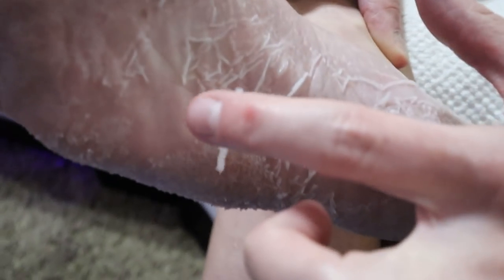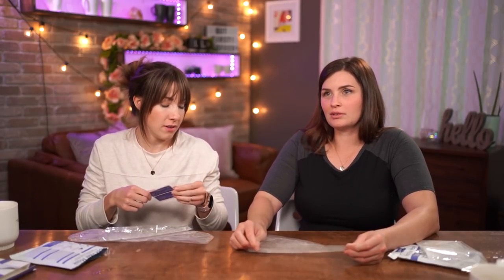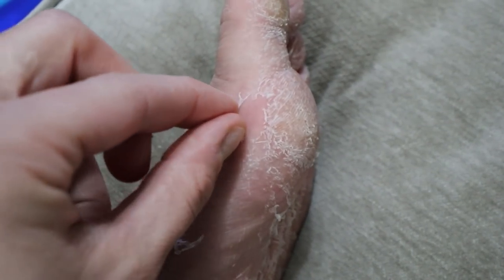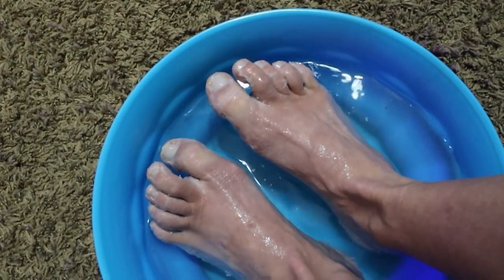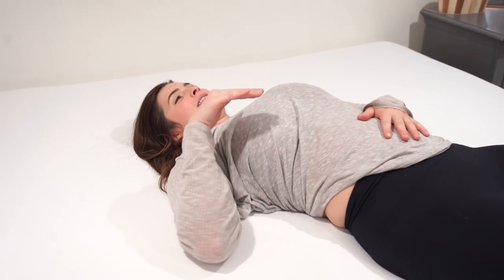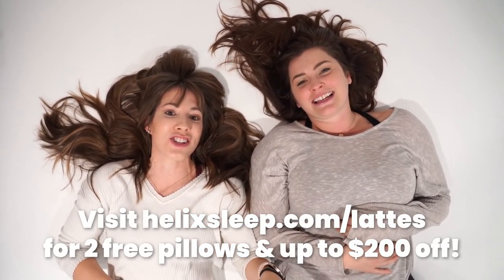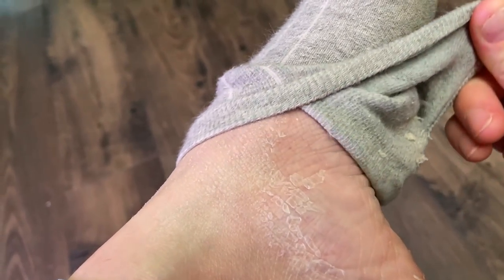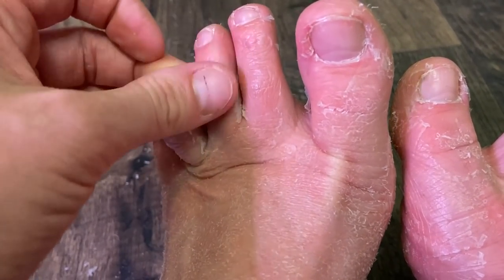We Tried a Weird "Baby Skin" Foot Peel Mask... The Results? 😱😱😱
We know our feet need some SERIOUS work, which is why we're trying a weird new baby skin foot peeling mask that gets rid of all of our calluses and skin from our feet! We had some amazing feet updates and insane skin peeling! We knew our feet would make a huge transformation, but we didn't expect it to work like this! Our feet went from dry and callused to soft and beautiful!

FOOT PEEL MASK TESTED //

SHOP EQUIPMENT //
Sony A7iii
24-105 lens

Ladies & Lattes
1123 N Fairfield Rd #1373